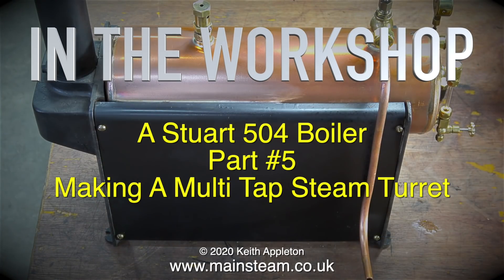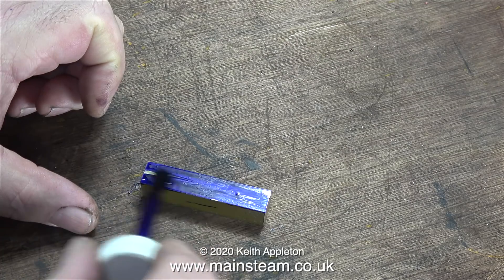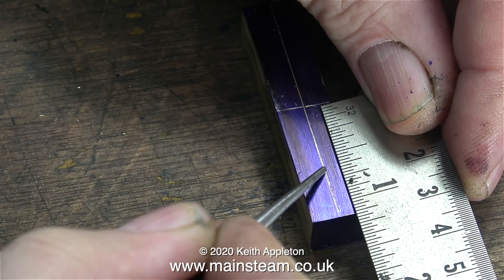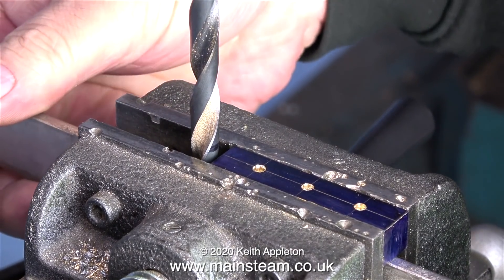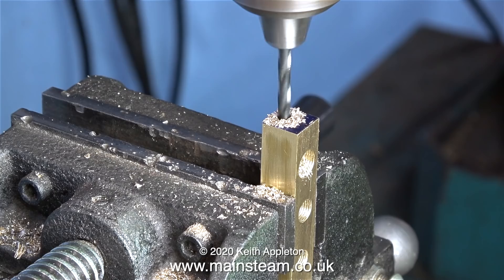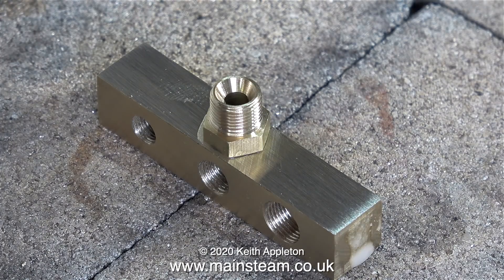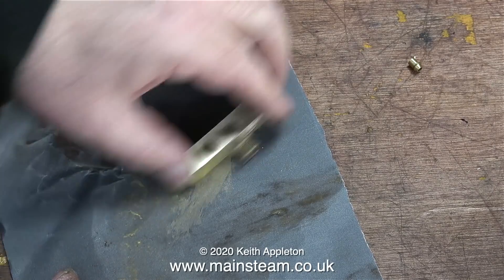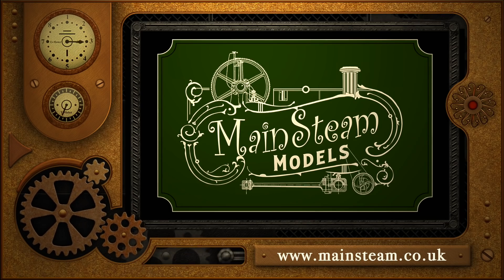IN THE WORKSHOP - A STUART 504 BOILER VIA EBAY - PART #5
In The Workshop - A Stuart 504 Boiler Via Ebay - Part #5. How to make a 3 Tap Steam Turret for multiple steam take off points.